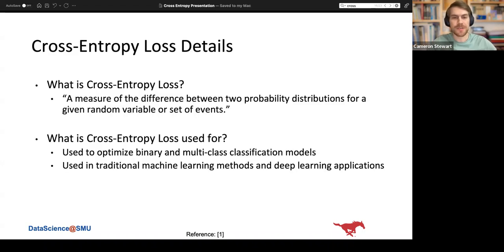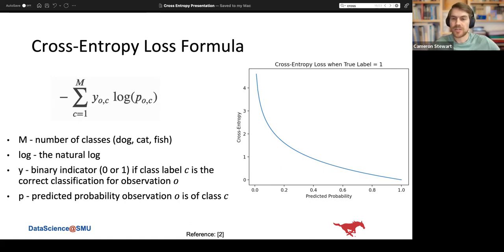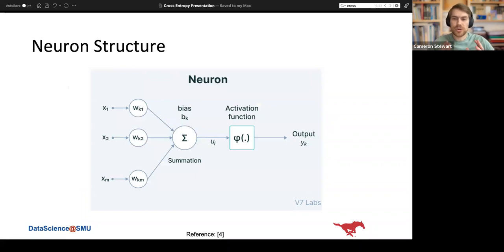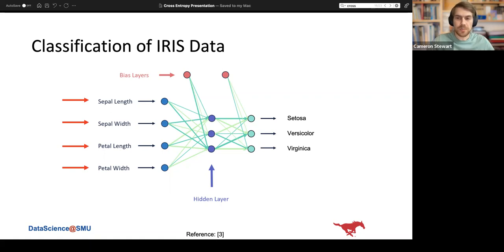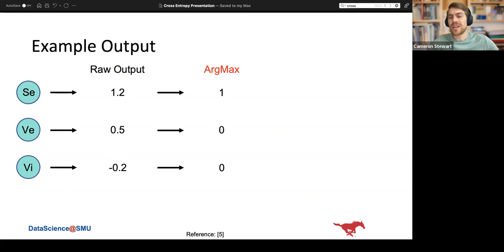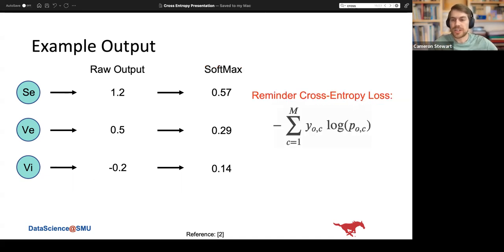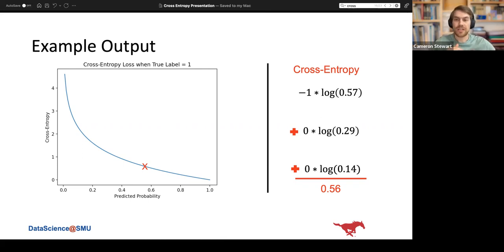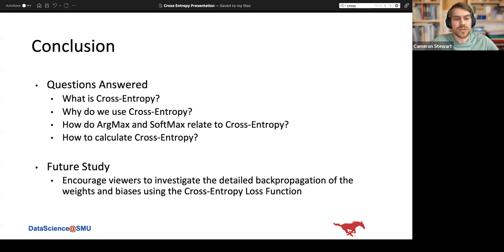Cross-Entropy Loss for Multi-Class Classification in Neural Networks